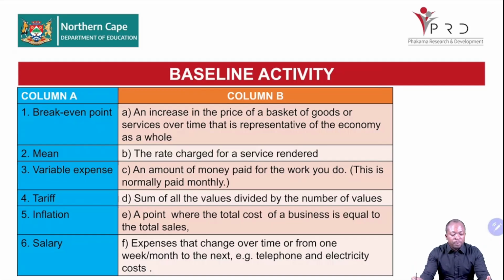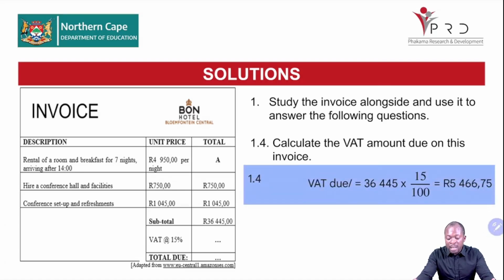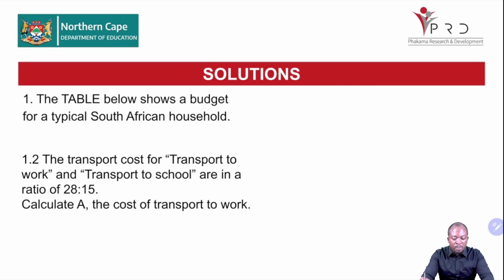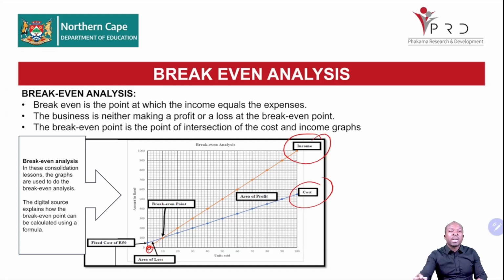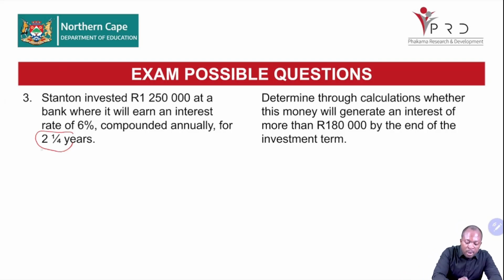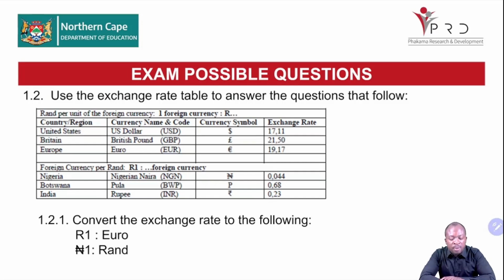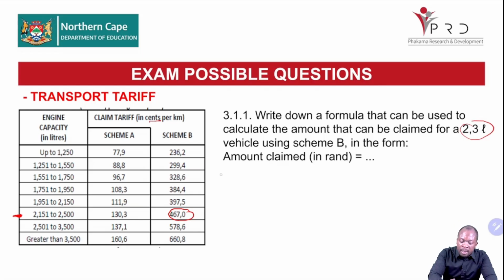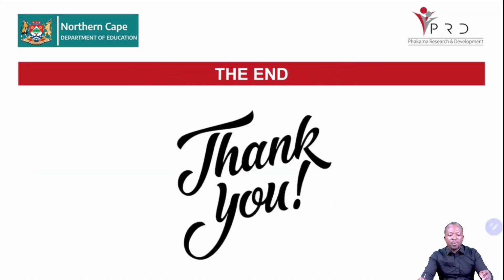MATHEMATICAL LITERACY GRADE 12 PAPER 1 FINAL REVISION PART 1